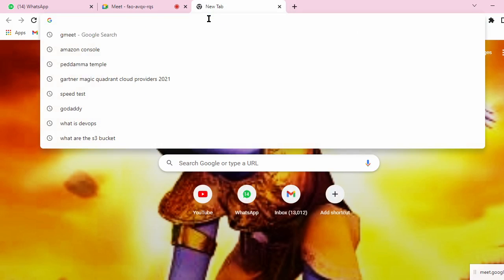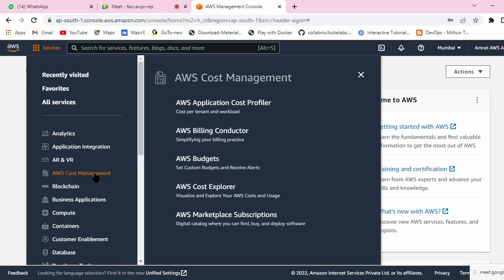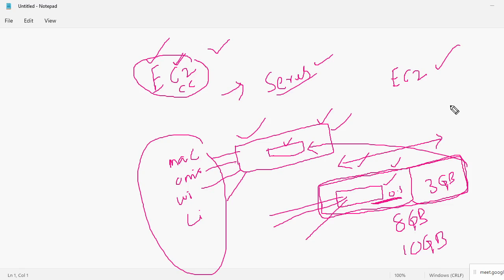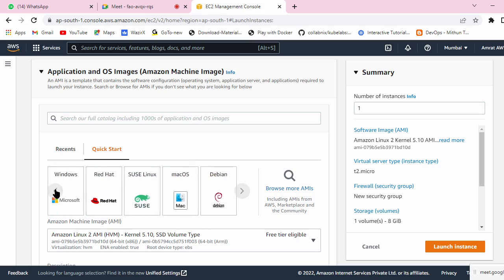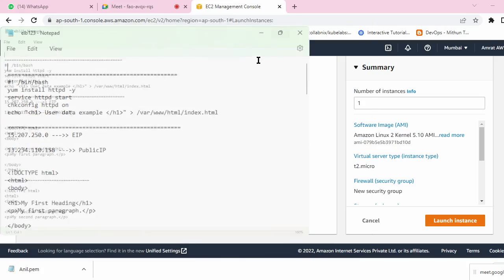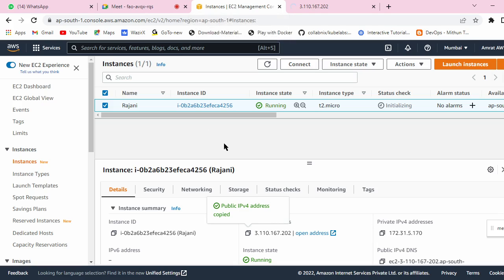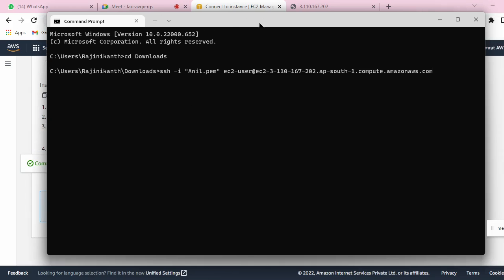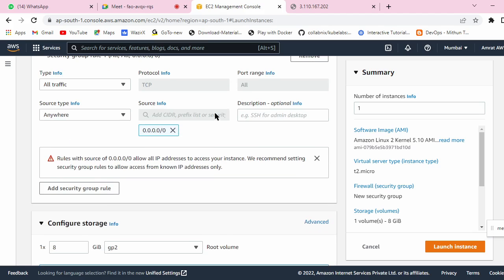How to create ec2 instance on AWS cloud